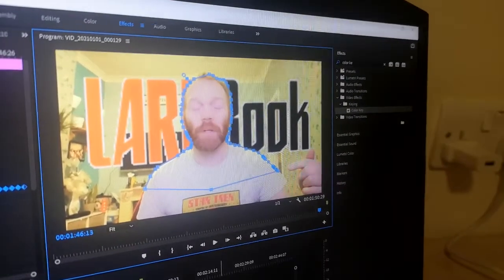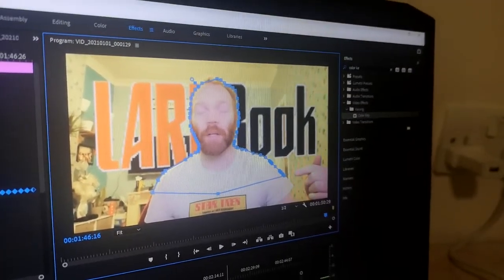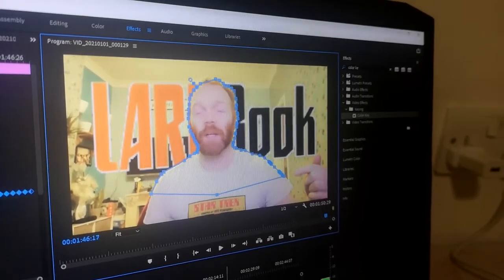Vlog | Learning To Use Premiere Pro Part One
Hello there... A quick video describing the journey of using new editing software. It's done to me to work out how to work all with the new software and so far I think i'm doing ok, getting by as it were.

My apologies for all the nods to Star Trek, watching other videos of transitions gave me the idea to add these funny ideas... and the list is growing.

I only hope we can grow as a community and hopefully move onto bigger and better projects in the future together.